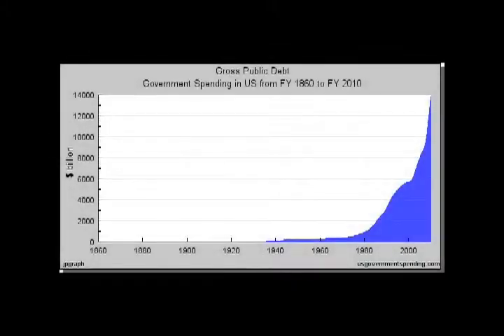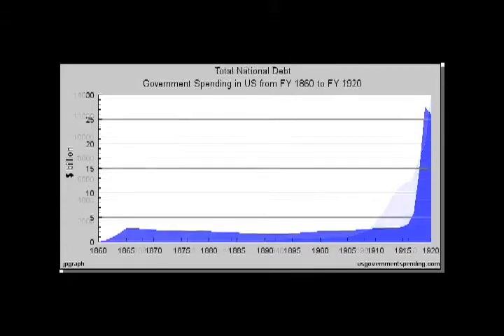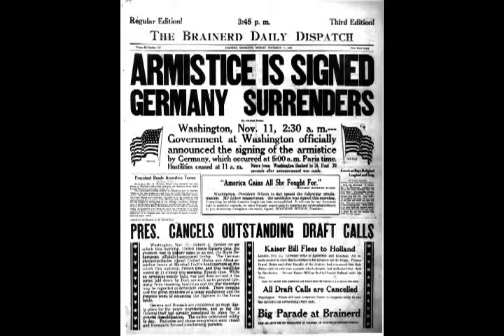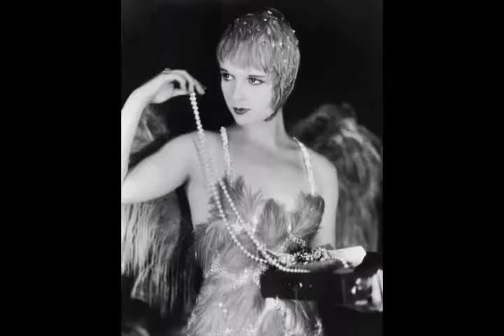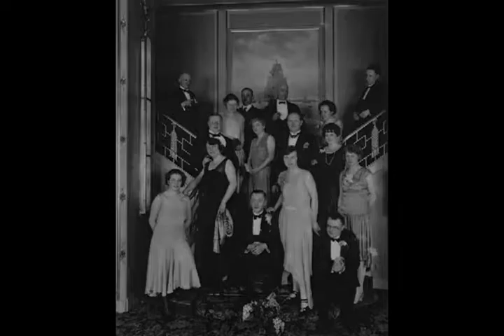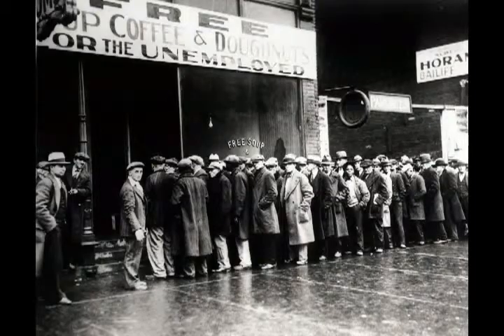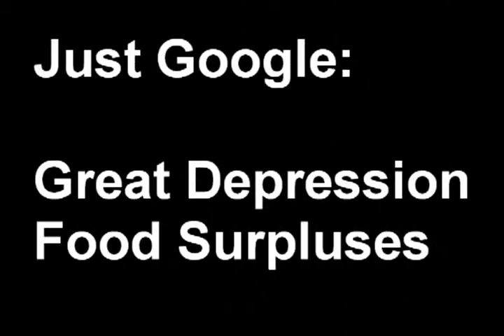Part 3 - Awakening - The World Is Changing -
Decide for yourself if you want to waken to the world around us, the problems we face, why they exist, and how to truly solve them once and for all. Please rip, share, push and promote this video. Make this viral, and educate the world!